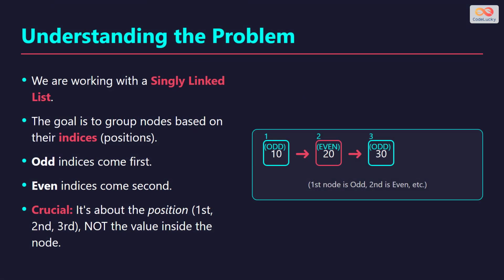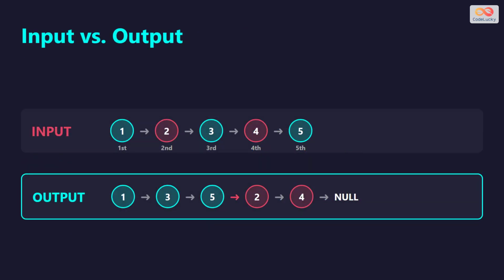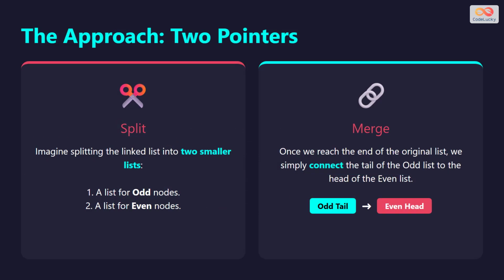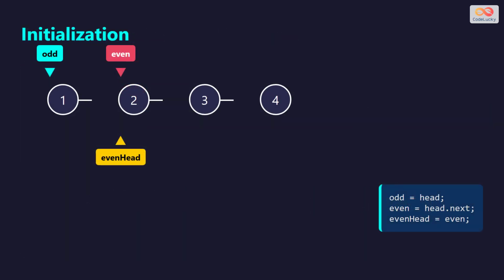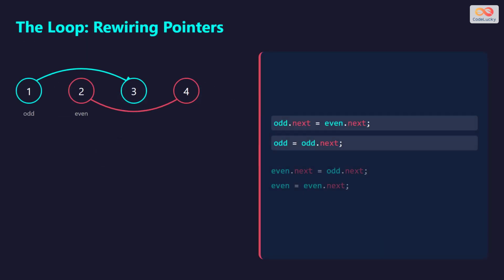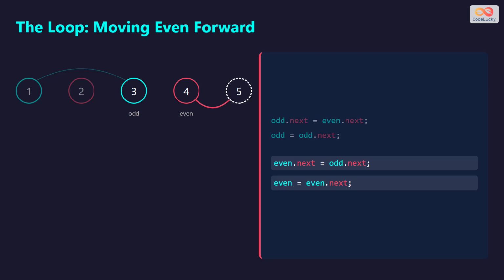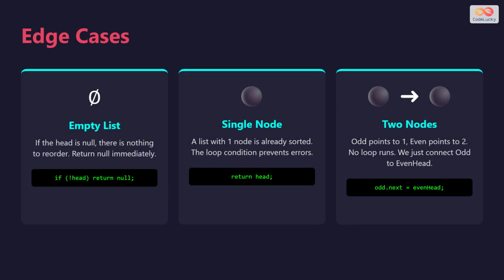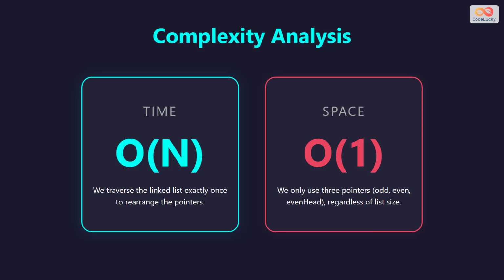Odd Even Linked List - LeetCode 328 - LinkedIn List Pattern Explanation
Learn how to solve the Odd Even Linked List problem (LeetCode 328) with a clear, step-by-step visualization! 🧠

In this video, we break down the logic of reordering a singly linked list so that all nodes at odd indices come before nodes at even indices. This is a classic pointer manipulation problem often asked in technical interviews.

We cover:
✅ The difference between index and value
✅ The two-pointer strategy (Odd and Even pointers)
✅ How to handle the connection between the two groups

Chapters:
00:00 - Odd Even Linked List
00:15 - Understanding the Problem
00:40 - Input vs. Output
00:59 - The Approach: Two Pointers
01:20 - Initialization
01:40 - The Loop: Rewiring Pointers
01:58 - The Loop: Moving Even Forward
02:14 - Final Step: Reconnection
02:31 - Edge Cases
02:47 - Complexity Analysis
03:07 - Outro